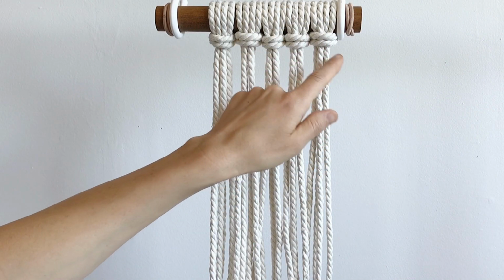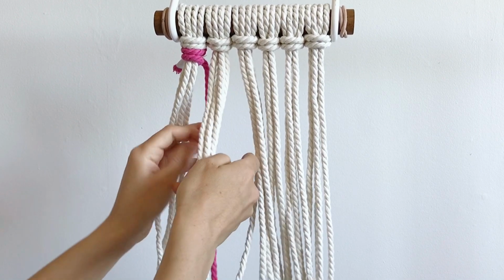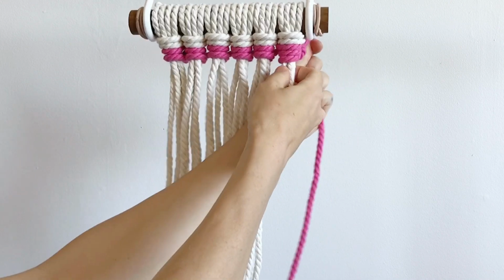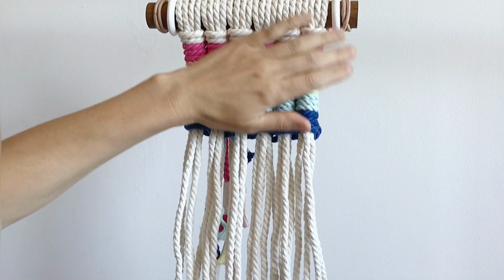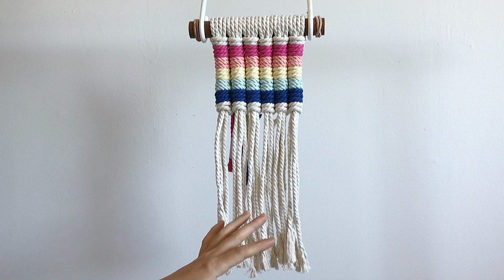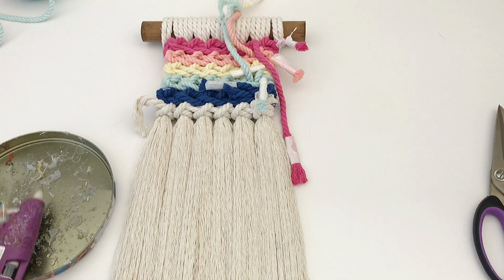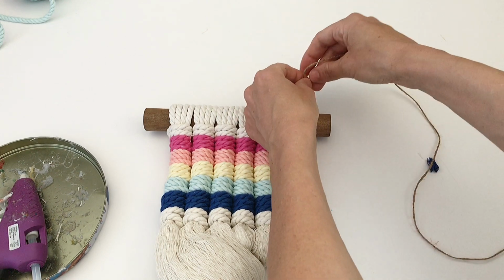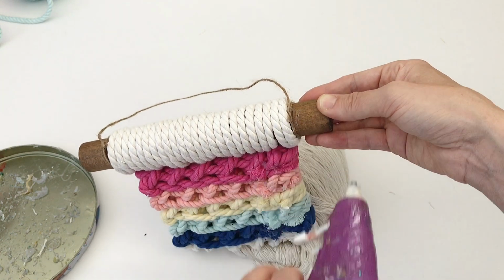DIY: RAINBOW MACRAME WALLHANGING | EASY MACRAME RAINBOW TUTORIAL | (step by step)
Hi guys, thanks for stopping by my channel!

 PLEASE WATCH THE WHOLE WAY THROUGH.

IN THIS TUTORIAL I SHARE ALL OF MY SECRETS, TIPS AND TRICKS, ON HOW TO:
-  GET THE PERFECT FULFFY FRINGE
-  ESTIMATE CORD LENGTHS FOR THIS TECHNIQUE SO YOU CAN MAKE ANY SIZE YOU WANT
-  CLEAN UP AND SECURE THE BACK/KNOTS (a must if you plan on selling or shipping these)
-  PLACING THE HANGING CORD SO IT HANGSS NICELY ON THE WALL
- HOW TO KNOT IN THE OPPOSITE DIRECTION TO ADD ANOTHER ROW WITHOUT RE-TYING
-  USING 2 CORDS FOR A CHUNKY LARKS HEAD KNOT
- STOPPING CORD FROM UNWINDING

 I am so excited to share this Rainbow Striped macrame wallhanging with you guys! There are so many different ways you can make this wallhanging once you get the basics down packed. Instead of a rainbow, you can make an ombre, colour blocks of your choice to match a certain decor, long fringe, short fringe, coloured fringe, wider, thinner, etc, etc, etc. I share all of the info you need to be able to make this beauty right in the video, so make sure you watch to the end so you don't miss a thing!

 HERE IS WHAT I USED:
- 8inch/20.3cm wooden dowel (1inch thick)
- For the body (white cordite with Larks Head knot) 12 x 3feet/91cm
- For the coloured stripes 4 x 5.5feet/168cm
- 1 white cord for the final stripe 40 inches/102cm
- Jute twine for hanging 3 feet/91cm
- Glue gun
- Masking tape (optional but I do recommend tapping ends of cord)
- Pet brush

As always, I am using Ganxxet cord, they are my number one choice for all macrame/fibre art supplies. These cords are not only the best quality (trust me, I've tried them all!) but they are environmentally friendly, made from the trimmings of the fashion industry in Europe and have never been treated with any type of harmful chemicals etc. Right now they are offering my subscribers a 10% discount  site wide!

  XO & MANY BLESSINGS!